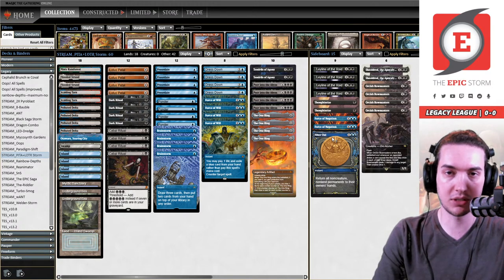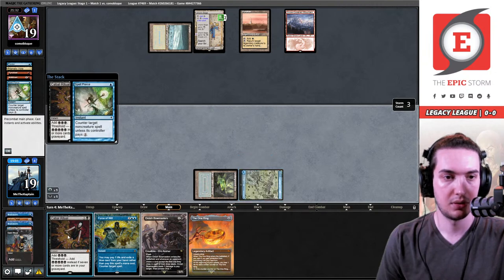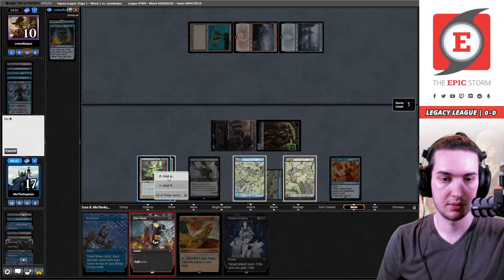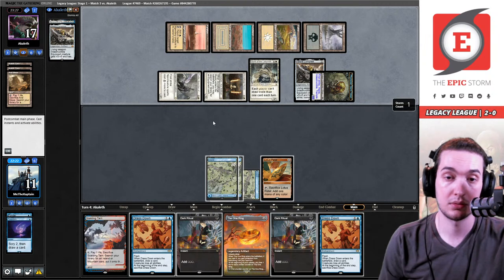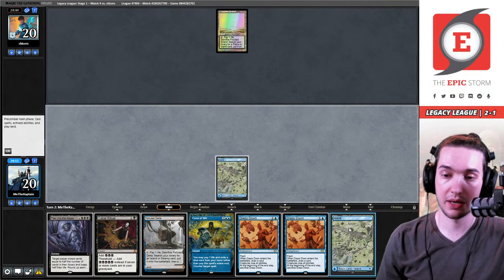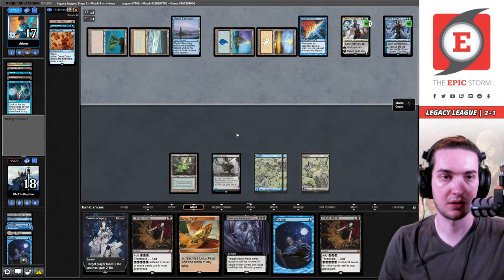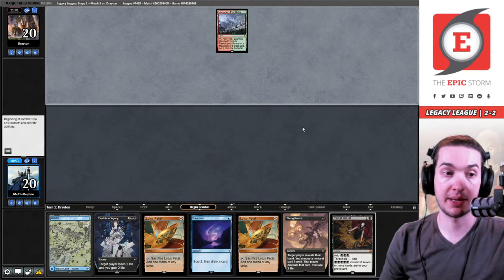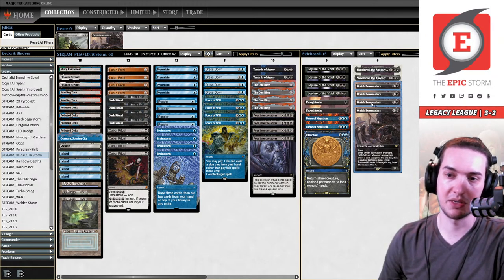THE ONE RING is REPLACING Lion's Eye Diamond! Legacy PITA Storm | Magic: The Gathering Live Stream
Jordan Karim plays Peer into the Abyss (PITA) Storm in a Legacy League on Magic: The Gathering Online! These matches were played on: 07/13/23

Peer into the Abyss Storm is a Dimir Legacy Format Storm Combo deck that aims to win the game using the Storm mechanic. Tendrils of Agony is the primary card in this deck with that ability.

Unlike other Storm decks, PITA Storm functions more similarly to Doomsday - putting one spell onto the stack is often good enough to win. Peer into the Abyss will allow us to draw half of our deck and Storm out from there! Because of this hyper-efficient card, there is a lot more space for protection and disruption that can't be used in traditional Ad Nauseam-based Storm decks. Force of Will is the best way to protect our combo and we have it in spades. Another card we're trying out is The One Ring from the Lord of the Rings (LOTR) set release.

Since there is no need to be Hellbent or use Burning Wish in this deck, Lion's Eye Diamond is replaced! In it's spot, The One Ring functions as a great draw engine as well as a way to bridge the gap between the early game and a combo turn. Protection from everything is very powerful.

PITA Storm can usually be defined by the core of Peer into the Abyss, Cabal Ritual, Dark Ritual, and Force of Will.

00:00 — Stream Start
03:34 — Deck Tech

// Matches //
00:13:08 — Round 1 vs. comobisque with Jeskai Yorion Control
00:48:46 — Round 2 vs. Harry1232 with Maverick
01:03:00 — Round 3 vs. Akaleth with Orzhov Death & Taxes
01:26:59 — Round 4 vs. chicers with Jeskai Control
01:59:49 — Round 5 vs. Drayton with Naya Depths

// Stream Wrap Up //
02:26:59 — Wrap-up